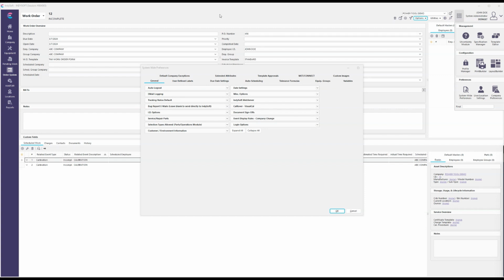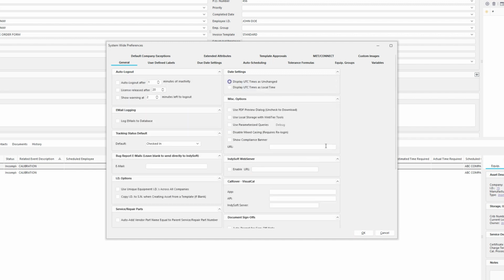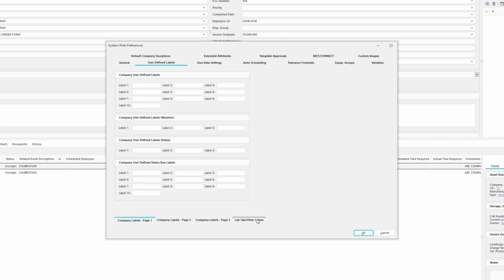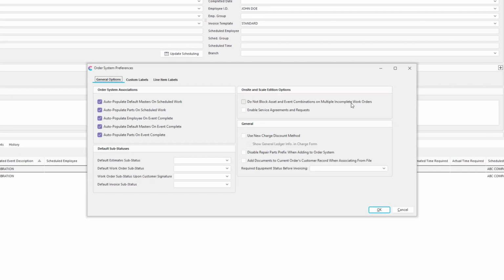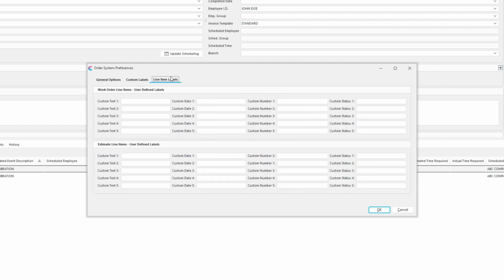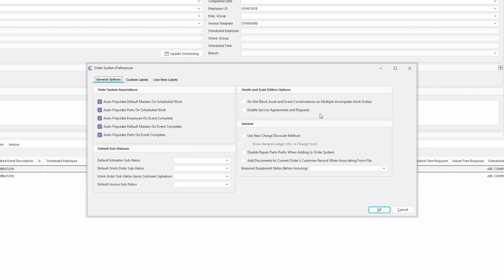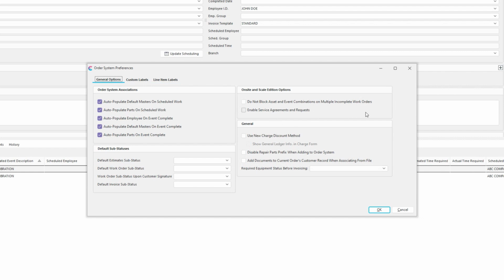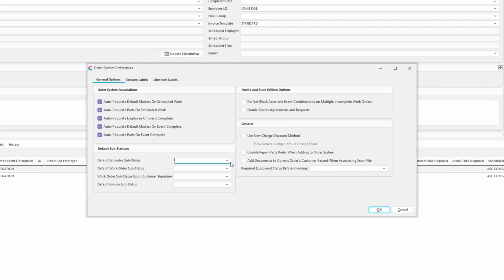Tip Tuesday - Order System Preferences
This video highlights key changes to order system management in version 14. Learn about the new "Order System Preferences" section, relocated settings, and new features like enabling service agreements and a clearer discount method.